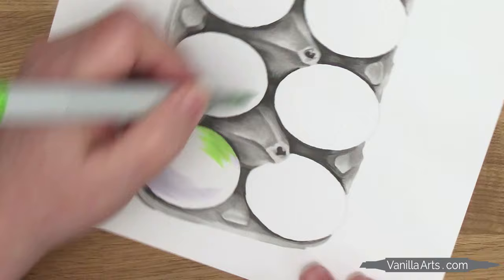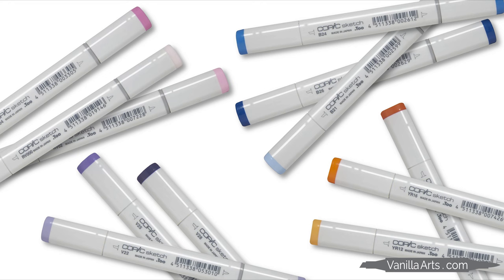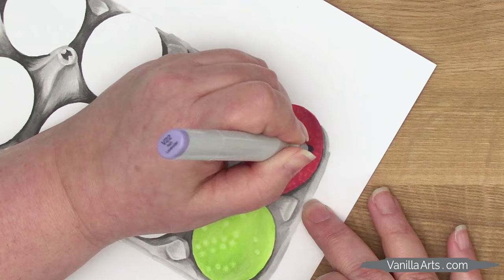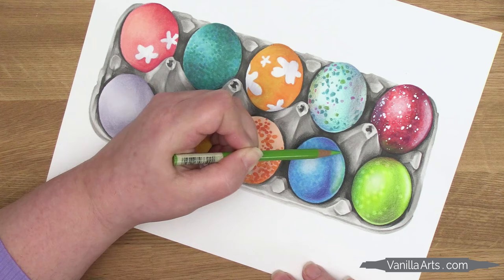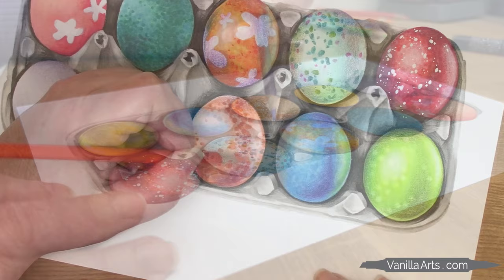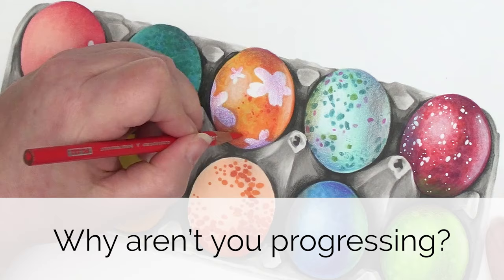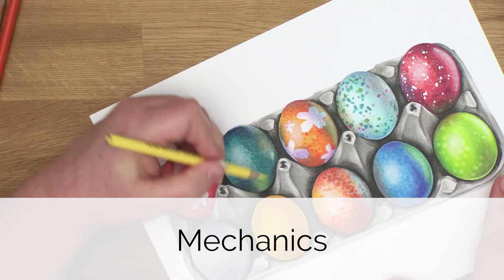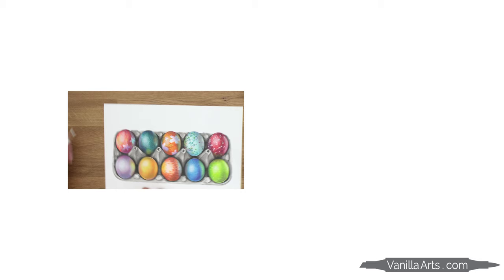Using Beginner Copic Marker Techniques for Realism?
The difference between beginner and advanced Copic Marker technique is not what you think. You may already know all the techniques necessary for advanced coloring, so what's holding you back?

If you've been practicing smooth marker blending for more than a year, you're stuck coloring at a beginner level because you're focused on the wrong goal.

Illustrator and art instructor, Amy Shulke shares an important message for anyone stuck on the hamster wheel of techniques and blending. Artistry, creativity, and realism can only happen when you stop focusing on technique and set your sights on the artistic concepts beyond blends.

Amy's videos offer coloring tutorials, blending combinations, and marker blending lessons for mixed media Copic Markers + colored pencils. This episode demonstrates how a professional artist uses beginner strokes to create photorealism.